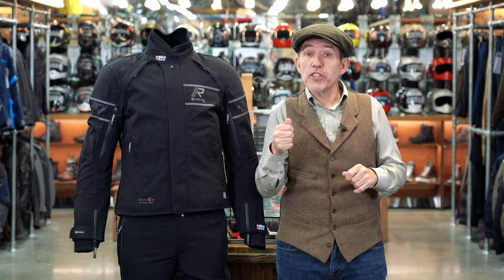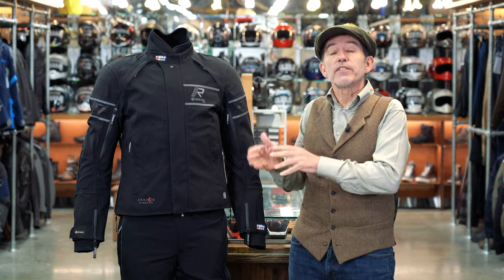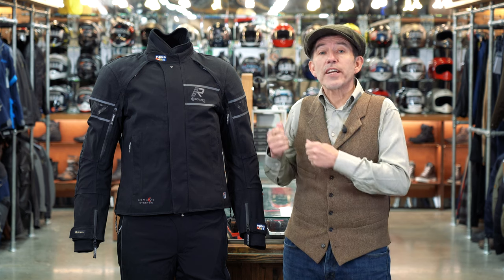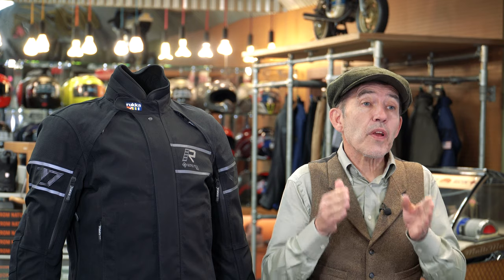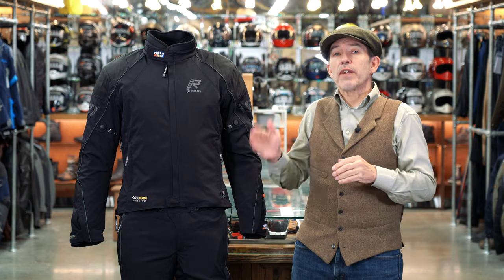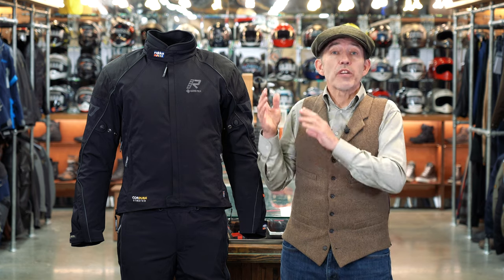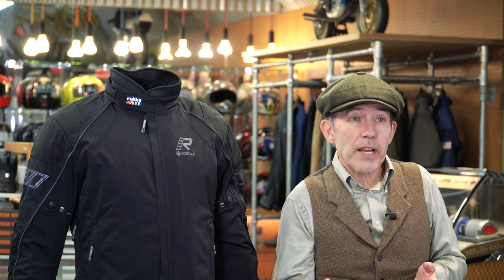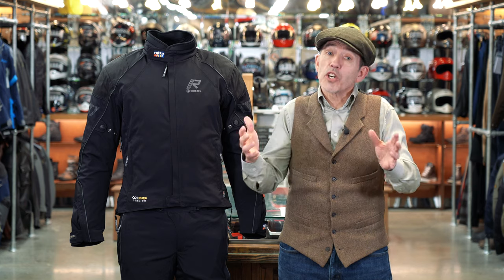Rukka jackets - the definitive guide to Rukka Gore-Tex motorcycle suits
In this review we are going to look at all the Rukka Gore-Tex suits that are available from the Finnish brand in 2023. At the time of writing, 2024 is just around the corner. But what we can tell you is that we have seen the new Rukka collection for next year; and there are no new Gore-Tex outfits coming through next year, although there is one without Gore-Tex. And so what that means is that the range we are going to be discussing today probably won’t change until a least the spring/summer of 2025.

In the interests of keeping things as sweet and short as we can, we are not going to go into great detail about any of the models. We, and other people, have made videos about most of those that we feature in this video. What today is about is trying to help people work out which Rukka outfit is going to work best for their particular needs.

I would make one other point here. We are reviewing Rukka’s jackets here, but each has a matching pant, so every jacket forms part of a suit. But reviewing nine different pants would be a bit dull, so we haven’t said anything about the matching lower halves here.

07:47 - The Rukka Nivala 2.0

09:30 - Rukka Kalix 2.0

11:51 - The Rukka Comfo-R

13:53 - The Rukka Kingsley

15:39  - The Rukka Pathfind-R

17:12 - The Rukka Trek-R

19:33 - The Rukka Explore-R

21:24 - The Rukka Rimo-R

24:09 - The Rukka Voyage-R